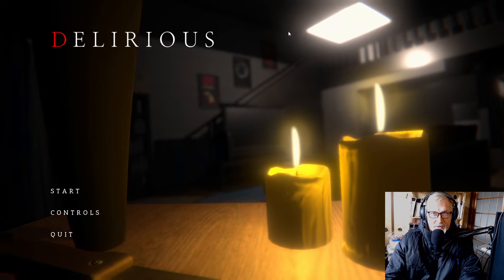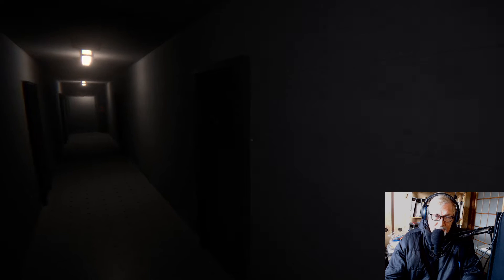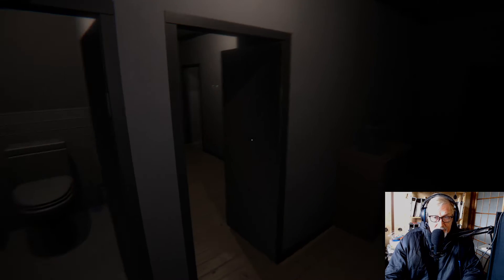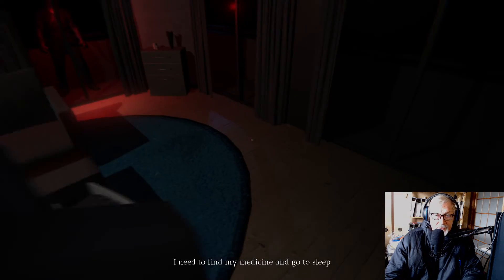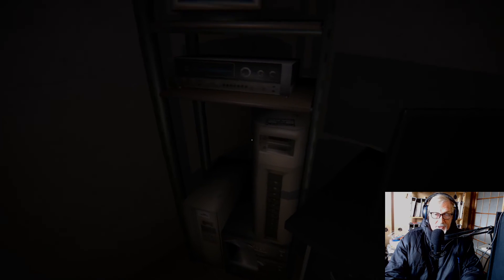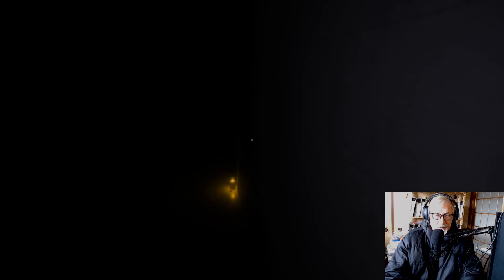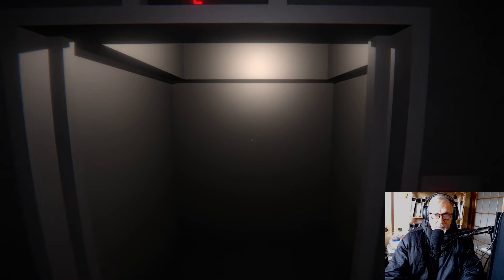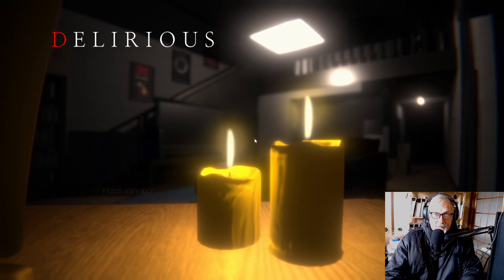Free Indie Horror Games - Game Play | Season 02 - Episode 358 – Delirious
Many thanks for taking time to watch this episode. Appreciated.

Delirious is a short 3D horror game.